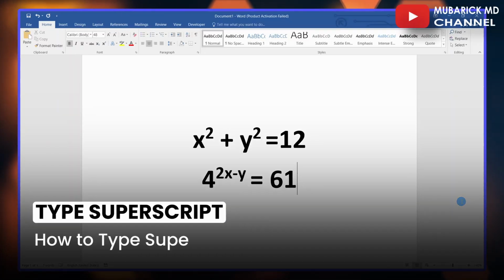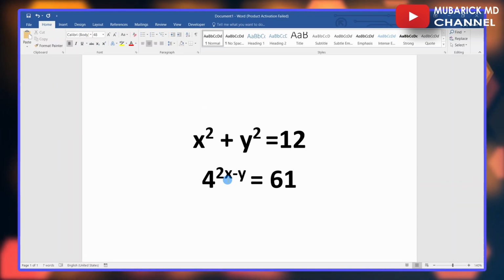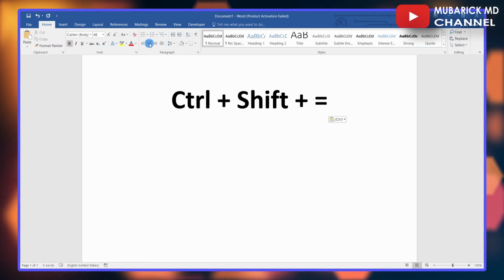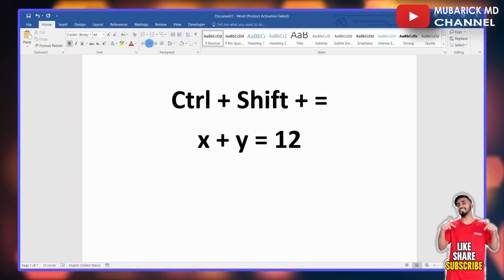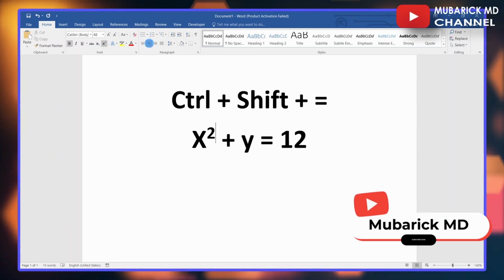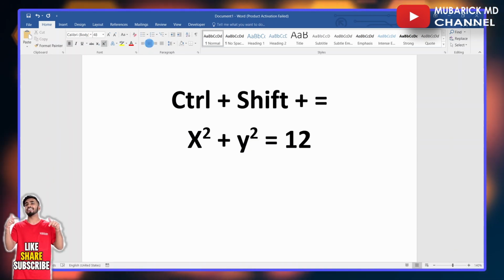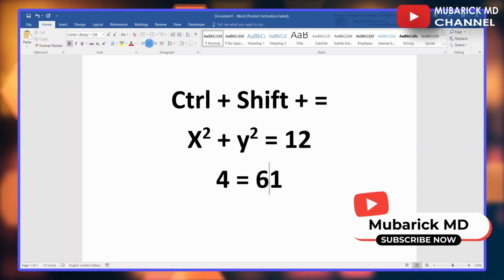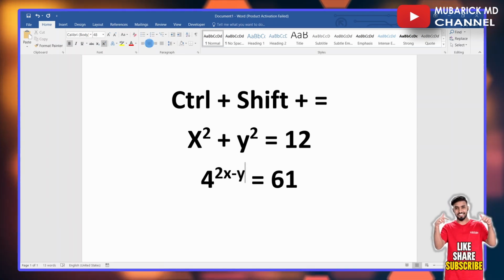How to Type Superscripts with Keyboard \\ Type All Superscripts Characters on Keyboard - Full Guide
Learn How to Type Superscripts with Keyboard and type all superscripts characters with keyborad with this simple and easy steps.